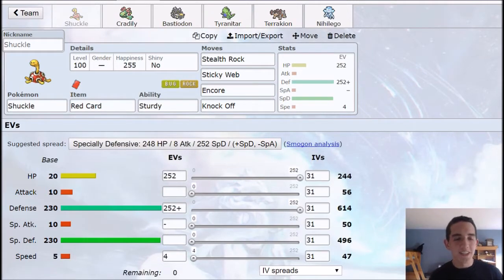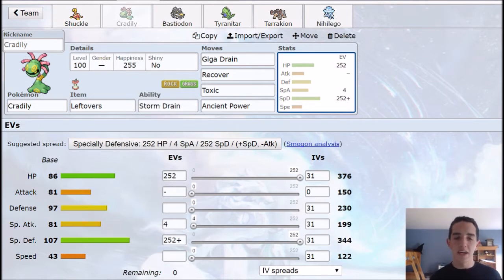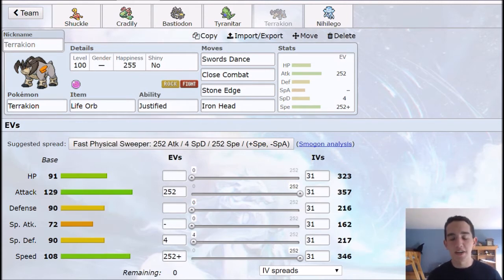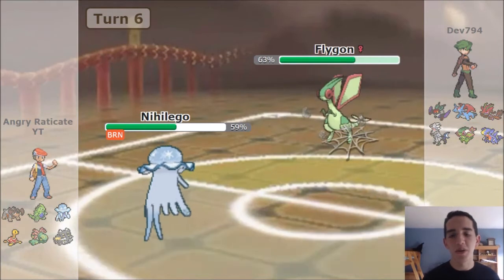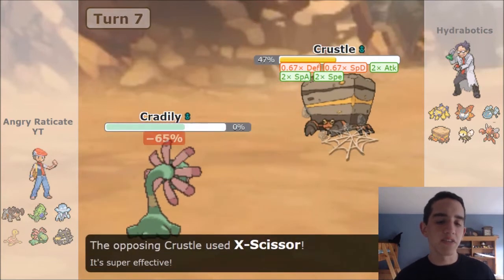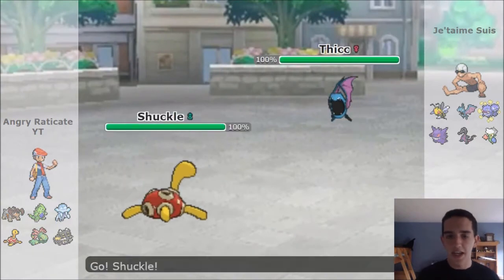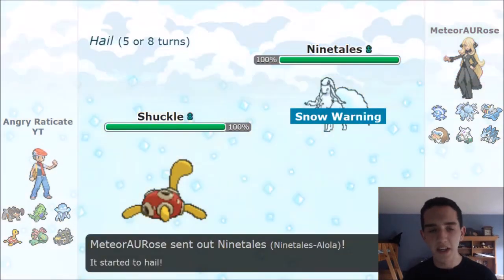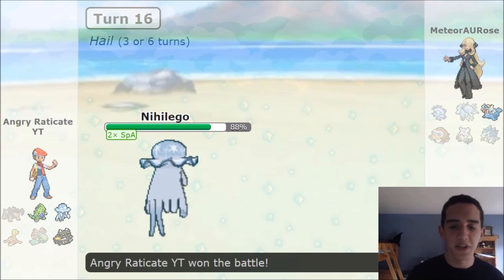Pokemon Showdown Rock Type Monotype Team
Today's team spotlight is a rock monotype team. This type is definitely bottom tier, but it has good matchups against a lot of higher tier types.

This team has a great core with shuckle, assault vest Tyrannitar, and cradily. The sandstorm also boosts each pokemon's special defense by 50%, making this team super bulky in the sand.

Your best lead option is definitely shuckle, setting up sticky web is super important to help terrakion and Nihelgo to sweep.

Nihelgo is the MVP of this team. Fucntioning as a late game sweeper, you can usually just check a move and keep getting special attack boosts. With the Choice scarf not much will outspeed you.

Pastebin:
Shuckle @ Red Card
Ability: Sturdy
EVs: 252 HP / 252 Def / 4 Spe
Impish Nature
- Stealth Rock
- Sticky Web
- Encore
- Knock Off

Cradily @ Leftovers
EVs: 252 HP / 4 SpA / 252 SpD
Calm Nature
IVs: 0 Atk
- Giga Drain
- Recover
- Toxic
- Ancient Power

Bastiodon @ Leftovers
Ability: Sturdy
EVs: 252 HP / 252 Atk / 4 SpD
Adamant Nature
- Metal Burst
- Avalanche
- Iron Head
- Stone Edge

Tyranitar @ Assault Vest
Adamant Nature
- Stone Edge
- Crunch
- Earthquake
- Fire Punch

Terrakion @ Life Orb
Ability: Justified
EVs: 252 Atk / 4 SpD / 252 Spe
Jolly Nature
- Swords Dance
- Close Combat
- Stone Edge
- Iron Head

Nihilego @ Choice Scarf
EVs: 4 HP / 252 SpA / 252 Spe
Modest Nature
IVs: 0 Atk
- Power Gem
- Sludge Wave
- Hidden Power [Ice]
- Thunderbolt